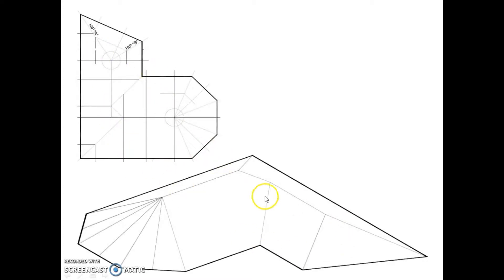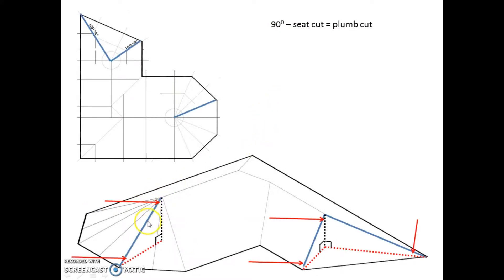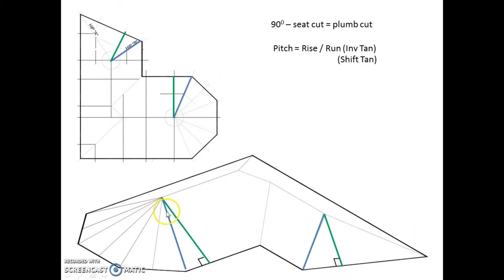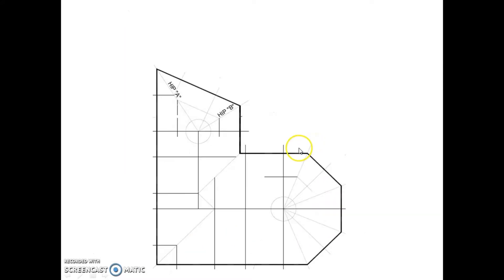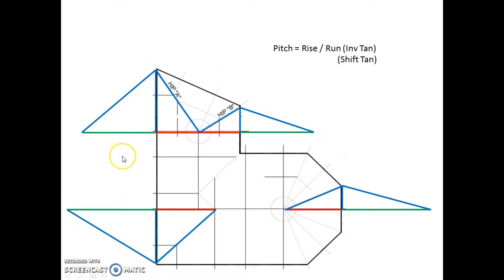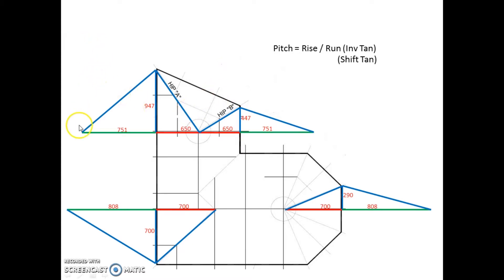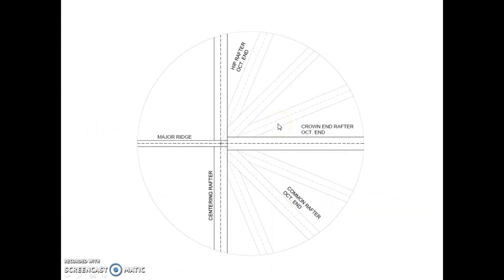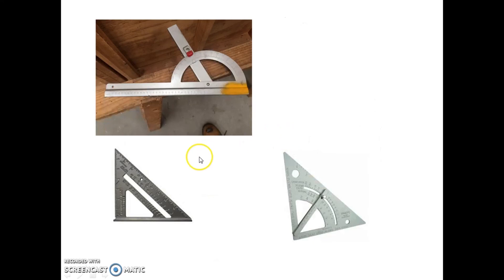Pitched roof calculations. Part 6 - Seat, plumb and edge bevels